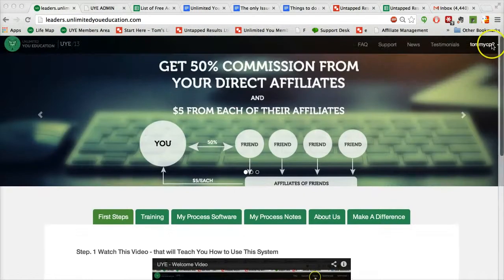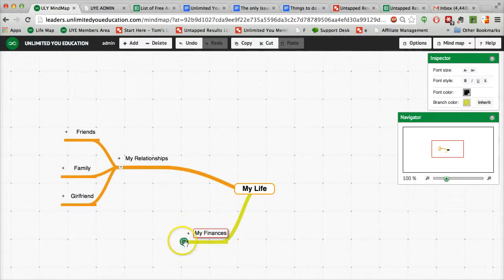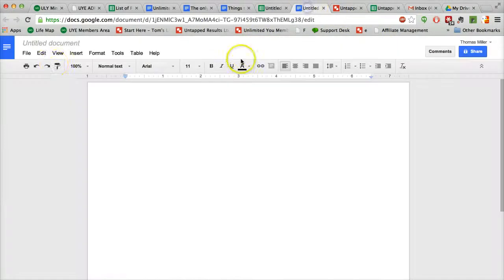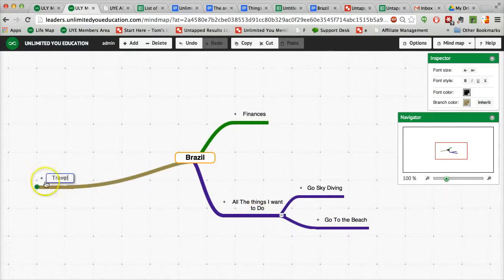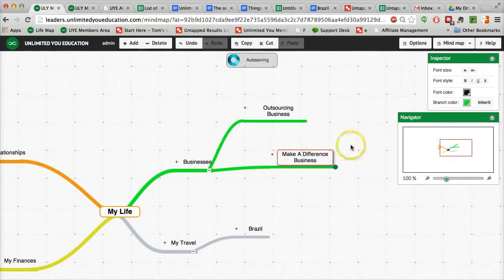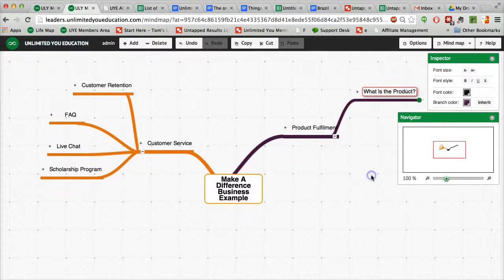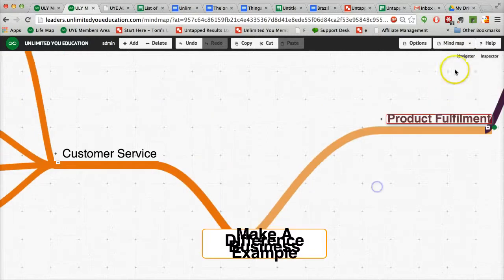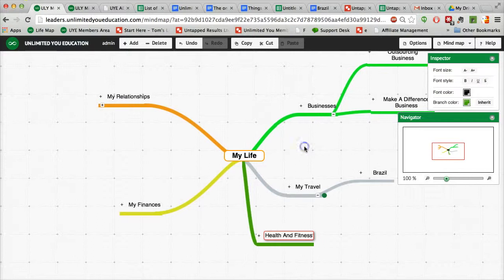How to Use Unlimited You Education Software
"Click to BECOME A LEADER at UYE and Change the World"

To Once and For All, Put a Stop To Being That 3 Second Fish, Swimming Around in Circles in Life, and Tap into That Unlimited Power You May Unknowingly Possess, Through Careful Execution of the Correct Tools and Success Concepts, and in the Process Have all Areas of Your Life Work For You.

About UYE Website

Found in 2012 by brothers Tom and Hamish Miller, UYE set out to empower individuals to create and manage their own companies on and offline.

Our new online software is designed to allow you to view your life in it's entirety, from your business map to you fitness regimes. You can easily manage and organise your life in a way you will actually move forward, making a profound and lasting impact in your life and the way you conduct it.

My Process Notes

Unlimited You Education has now developed the most effective way to manage your Life, Goals and Business all in one tight location. Our brand new Process Building software allows you to break down your life into a more manageable and meaningful map so you can move forward and ultimately Stop being that 3 second fish swimming around and around in circle like so many people out their.

Since its creation in September 2013 we have helped more than 1000 people change the way they manage their lives and businesses, creating an easier, more meaningful method for managing anything from your fitness regime to your companies staff members.

Our process software integrated with our scheduling features, notes and the ability to share sets us apart from the rest. This has become the central hub of all of our customers, their business and lives running from one location resulting in increased production across the board.

My Process Software

Keeping everything in one place is important and now you can with Unlimited You Education Notes. Instead of have your important documents spread out across your computer and the internet you can now keep them safe and sound within your mind map under the security of Unlimited You Education. This method of tracking document and progress means we have solved the problem of constantly losing documents, working on different documents and wasting time on finding documents.